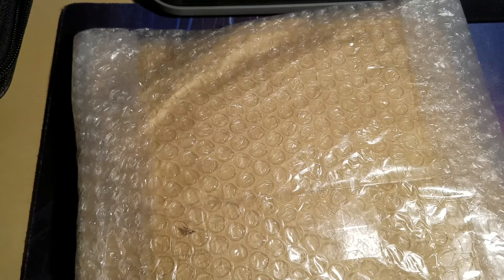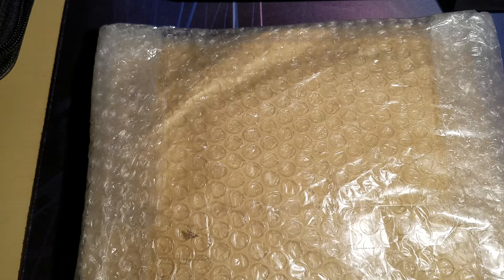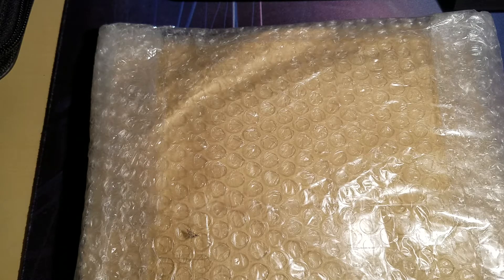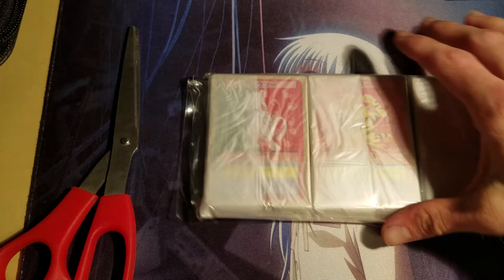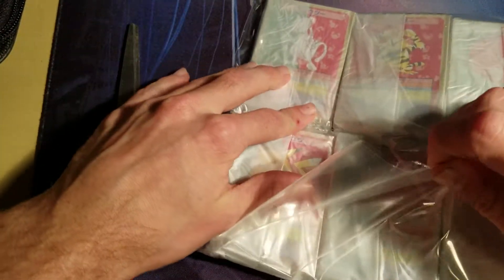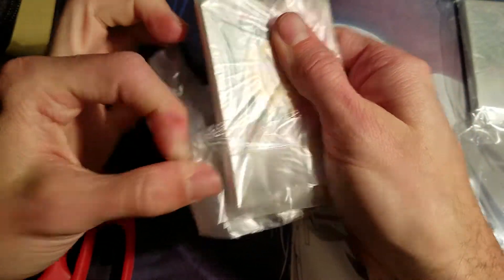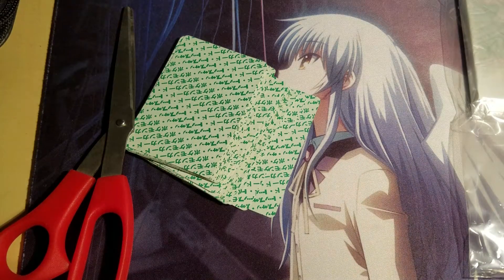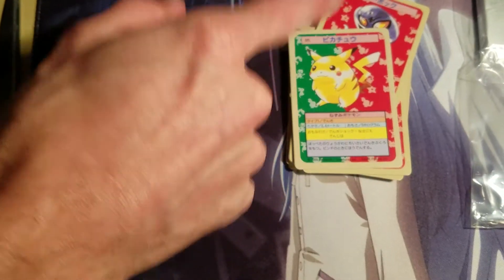RARE Pokemon 1995 Topsun. First COMPLETE SET ON YOUTUBE preview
This is a short preview of my video on the first ever video on a complete set of Pokemon topsun 1995 cards. The 1st time Pokemon cards were made was this set. This set contains all original 150 Pokemon. Hope you like the preview of me opening them. The next video will showcase all the cards.